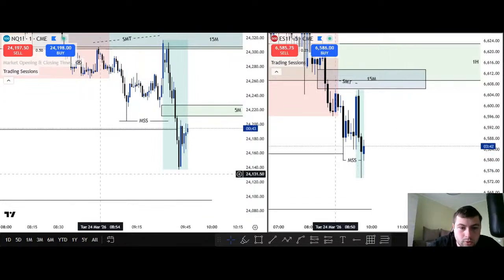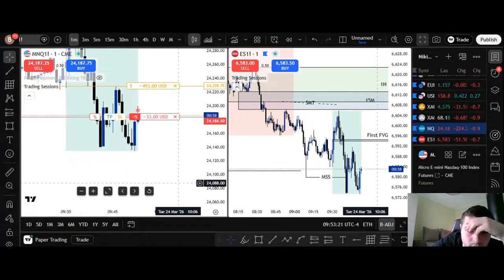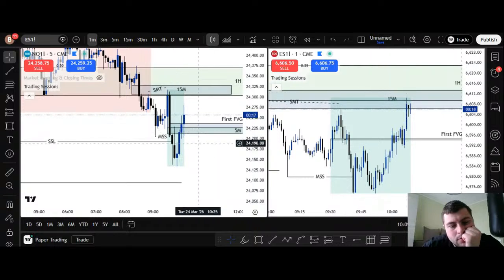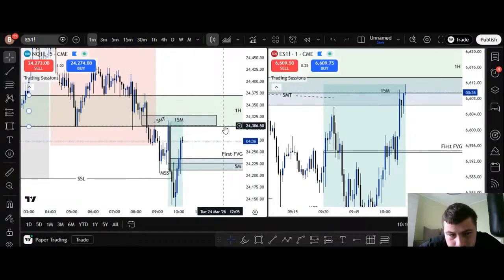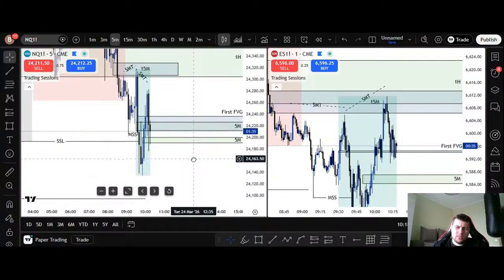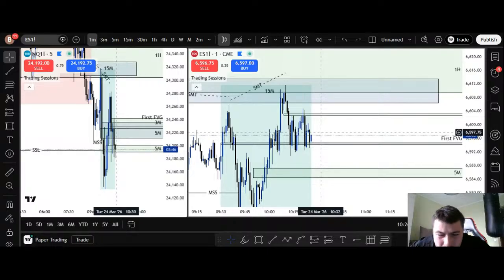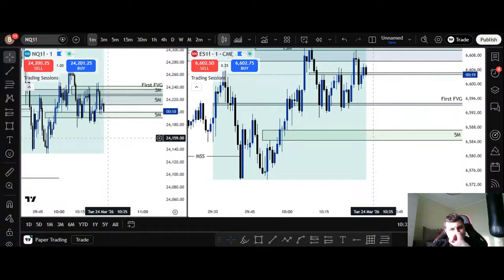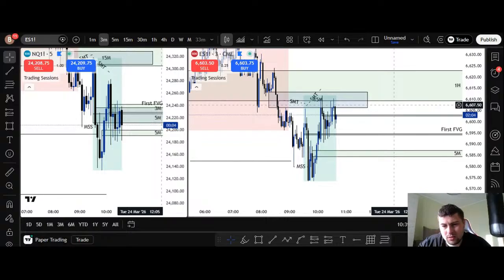Live Trading 24/03/26